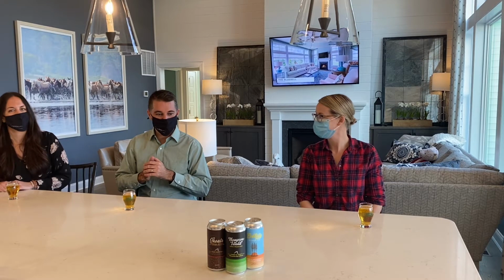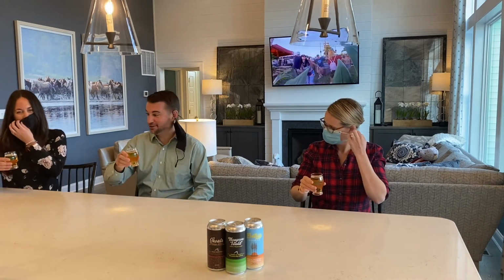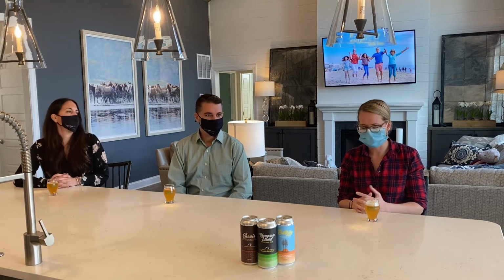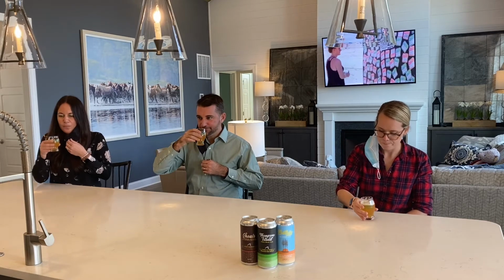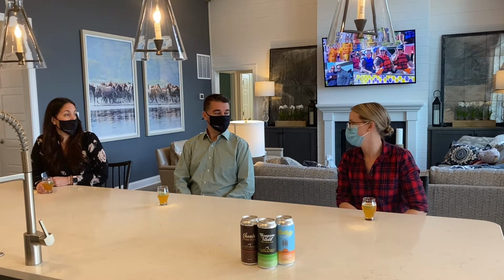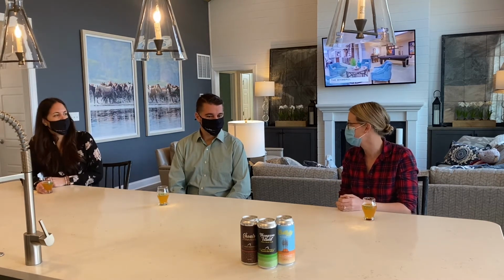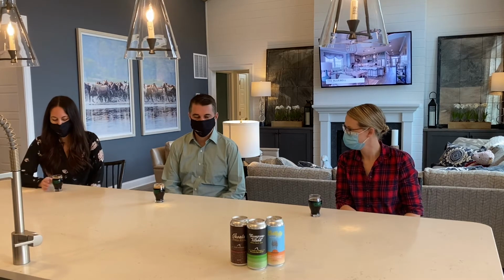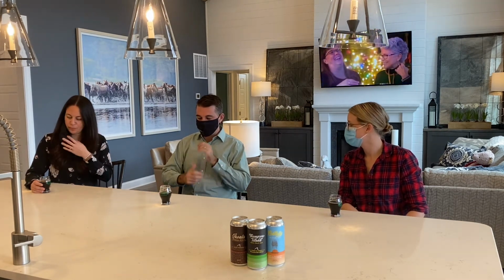Thompson Island Beer Tasting